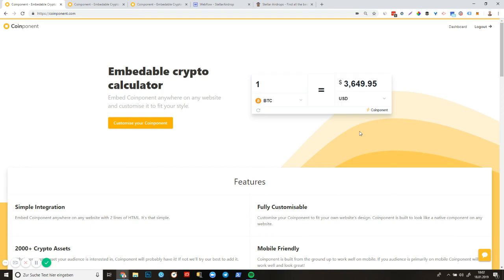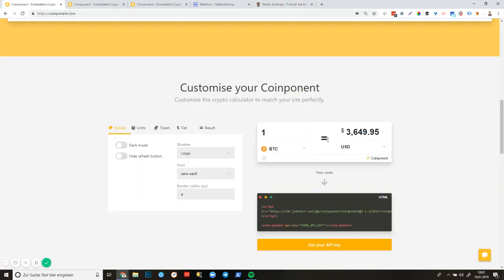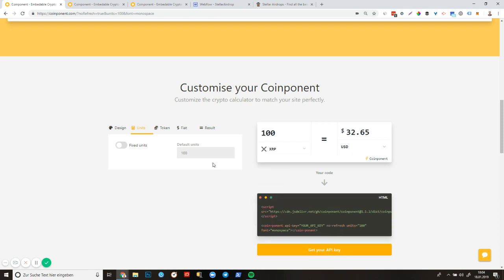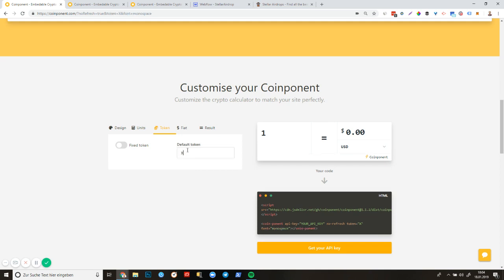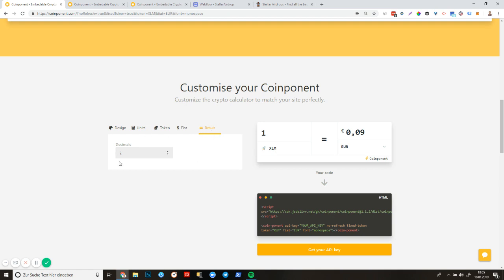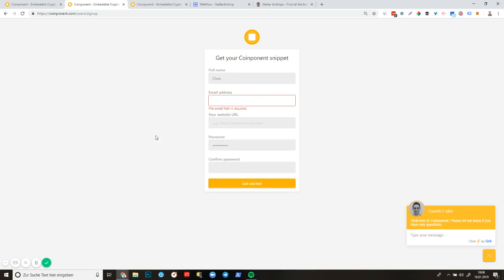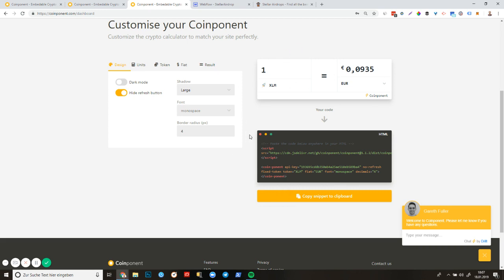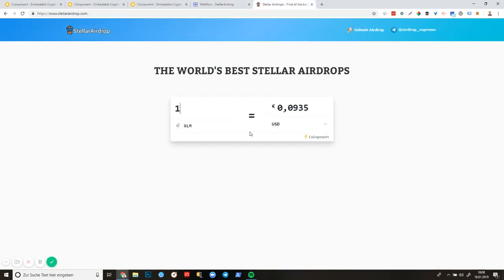Add A Cryptocurrency Calculator To Your Webflow Site - Coinponent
Hello and welcome everybody. My name is Chris and today I’m going to be showing you how to add Coinponent to your webflow website.

Coinponent is an embedable cryptocurrency calculator that you can easily add to your website with a small snippet of code.

To get started head over to coinponent.com. Here you can either click on the button or scroll down to this section.

Now you can create your custom crypto calculator.

In my case, I am building a website dedicated to airdrops using the Stellar blockchain. I want to add Coinponent so my visitors can find out the fiat value of their airdrops in real time.